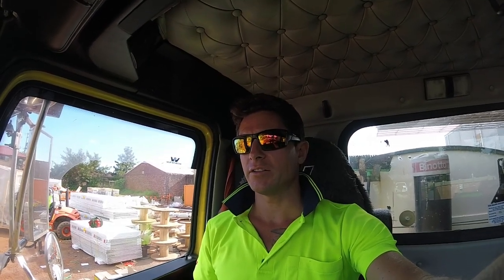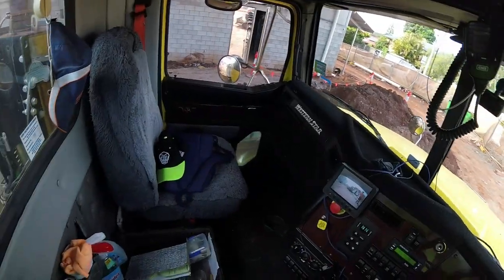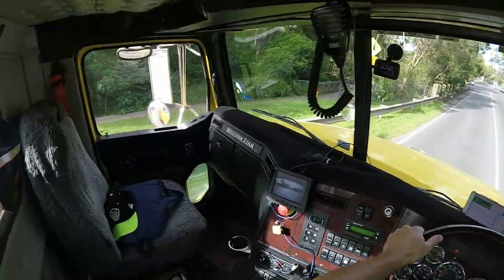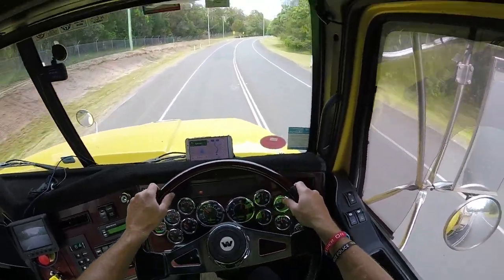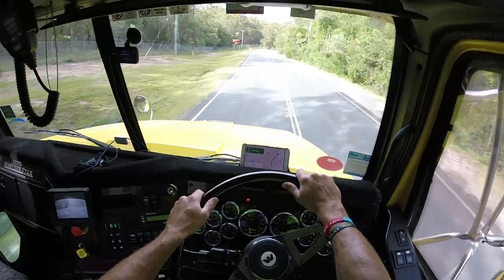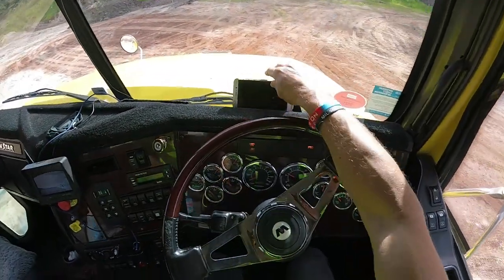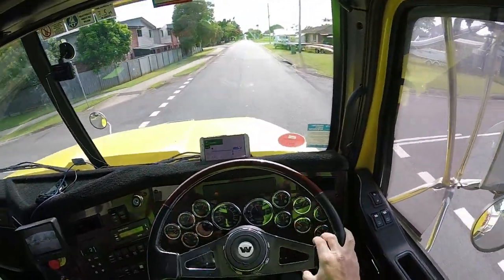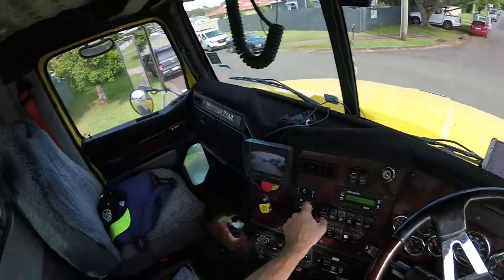#76. POV DUMP TRUCK WESTERN STAR. FROM CONSTRUCTION SITE TO LANDFILL. OFFROAD LANDFILL. LOAD OF SOIL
Starting to drive Trucks from zero by getting a heavy rigid Australian truck license with the objective of getting a Multi Combination license after 1 year to drive the biggest and meanest Road Trains Trucks in the world. Follow me in this epic journey around the mighty Down Under where every night and day on the road is different and living life like an adventure. Where driving big trucks is much more than a job, it is a life style, the pursuit of happiness and freedom of being on a constant road trip coming  across new and different landscapes every time, meeting all kind of people, saying hello to our friends kangaroos and koalas and just doing something that I love.